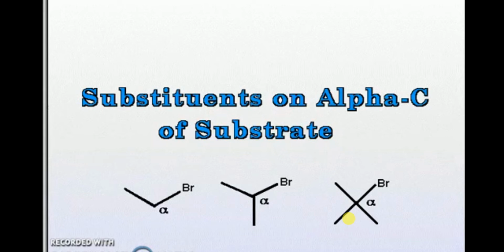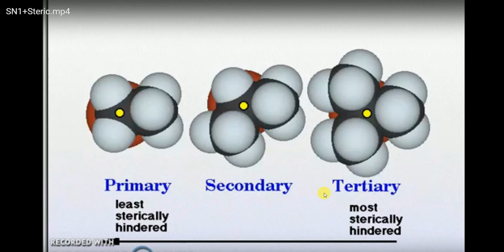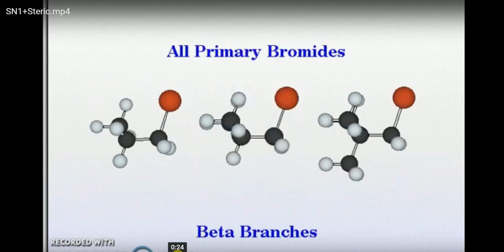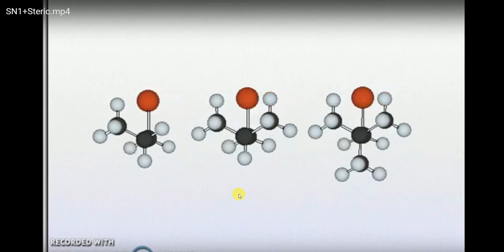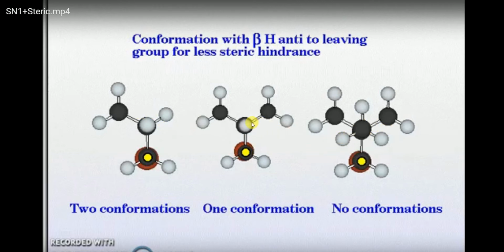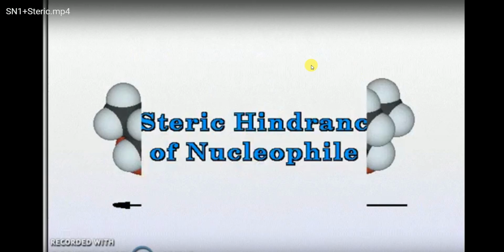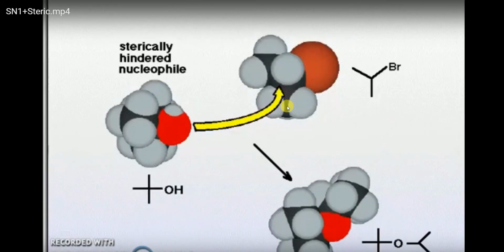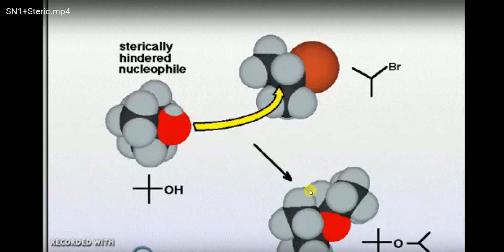Steric factors in Nucleophilic Reactions